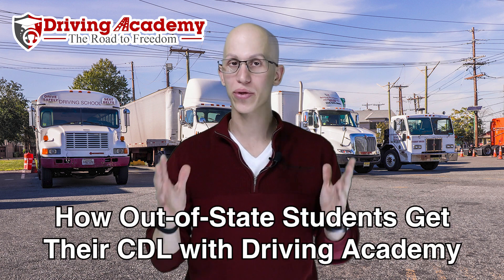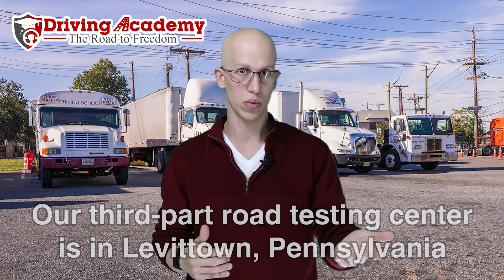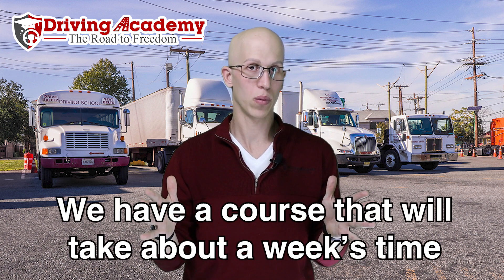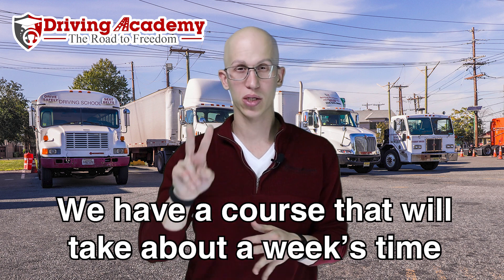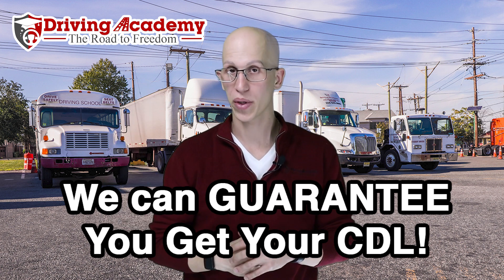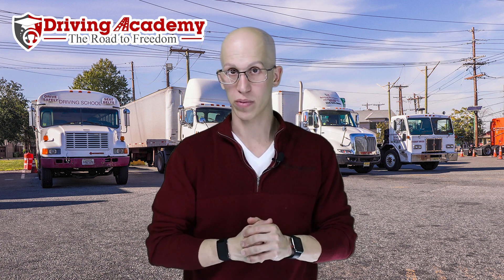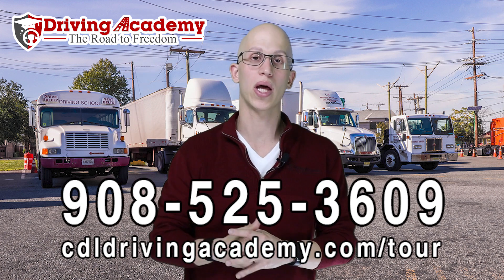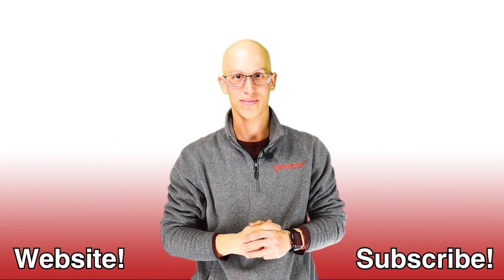How Out of State Students Get Their CDL With Driving Academy!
Driving Academy

Right now, CDL Driving Academy is located in Linden, New Jersey. We do help out of state students obtain their CDL - but the process is just a little different. Jonathan from CDL Driving Academy is here to explain how students from farther away obtain their CDL with Driving Academy. If you are looking to get a CDL and want to train with only the BEST driving school, give us a call TODAY to get started on your ROAD TO FREEDOM!

200 East Edgar Road, Linden NJ